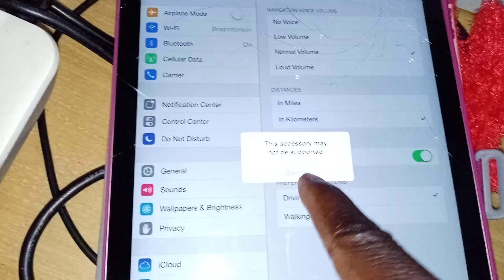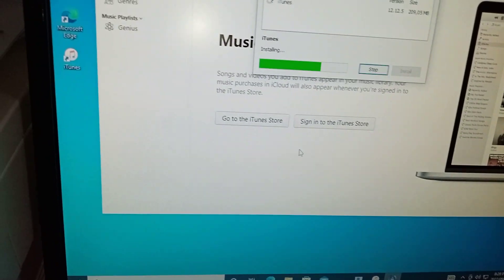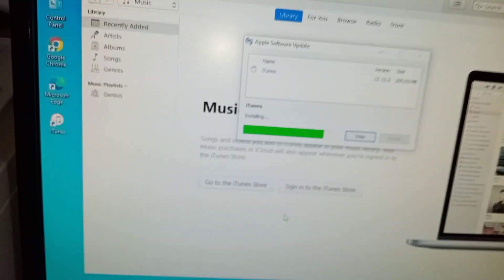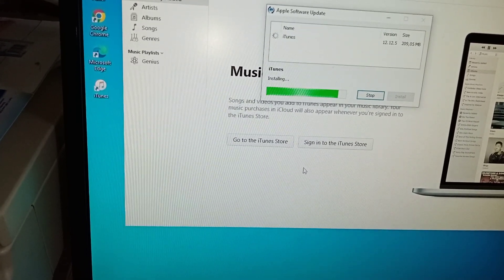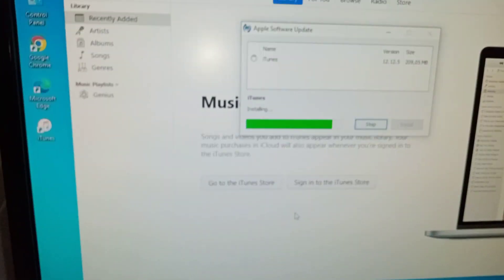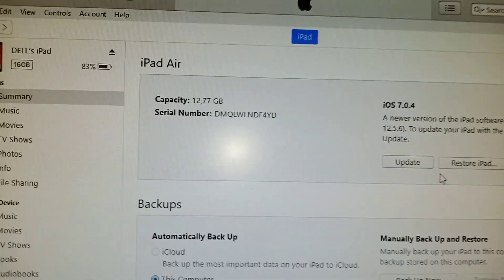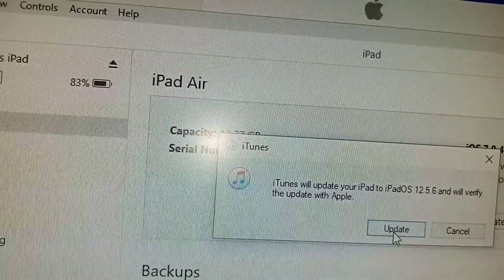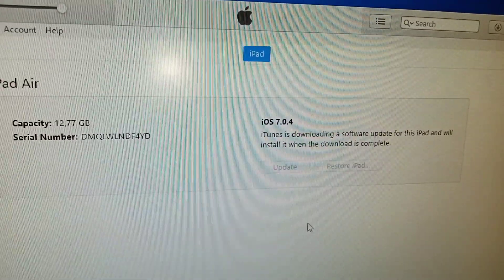Can you update an old iPad to the latest version? 2023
Can you update an old iPad to the latest version? 2023. In the video we used windows but if you are using another operating system it is not that very different as long as you get itunes working on your computer